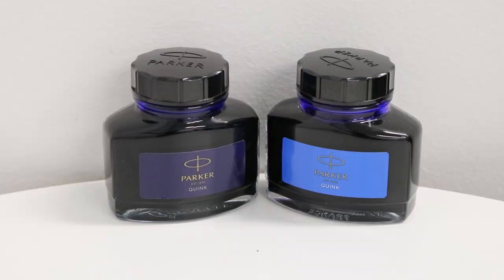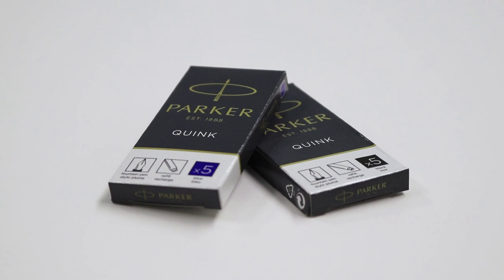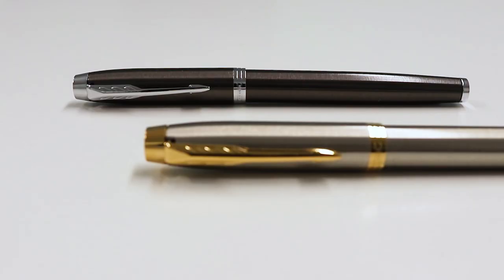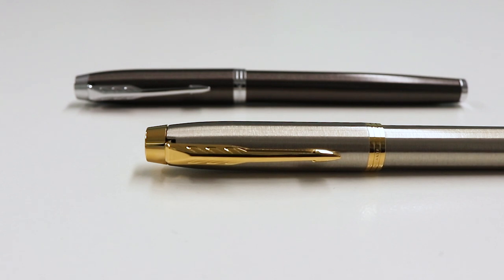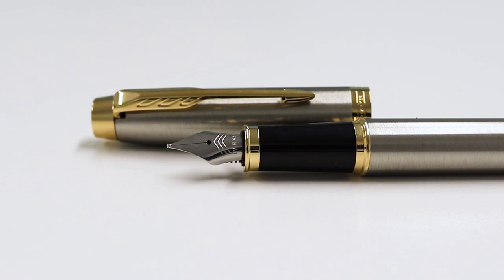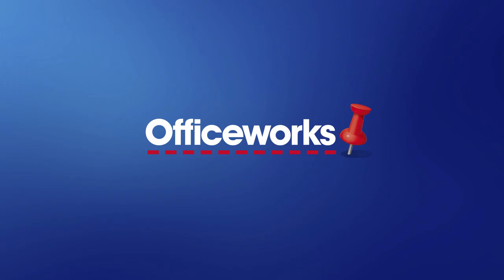Parker IM Fountain Pen Overview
The Parker IM Premium Fountain Pen features a stainless steel nib and contains alcohol-based ink for smooth and consistent writing. It has an ergonomic shape for comfort while you write and a handy pocket clip so you can take it with you when you're out. Plus, it has a sleek barrel with engraved patterns and chrome accents.